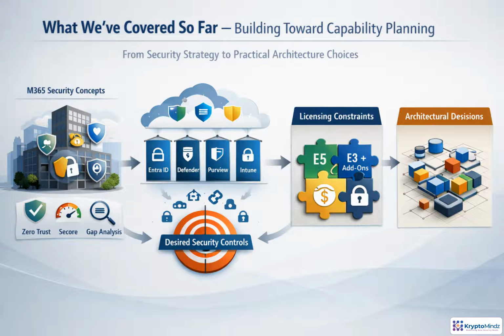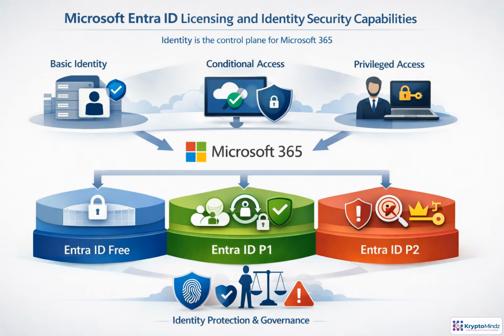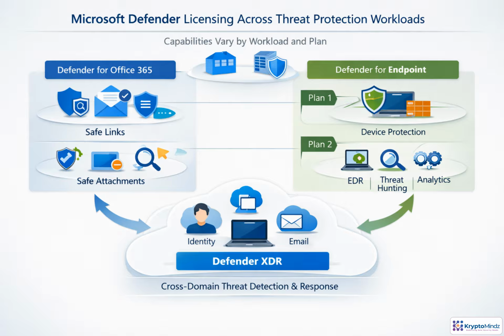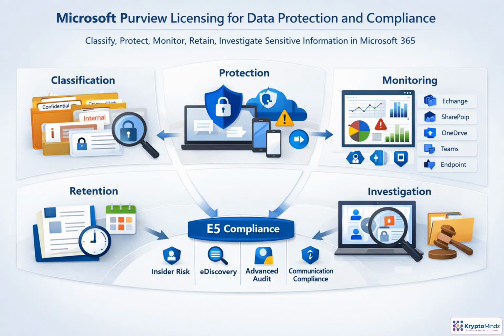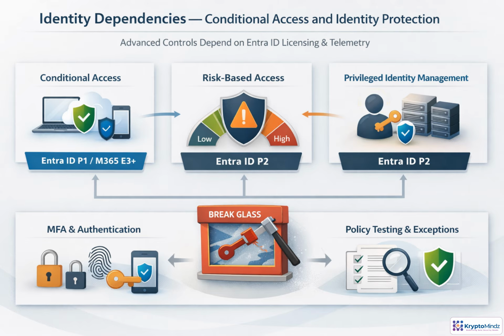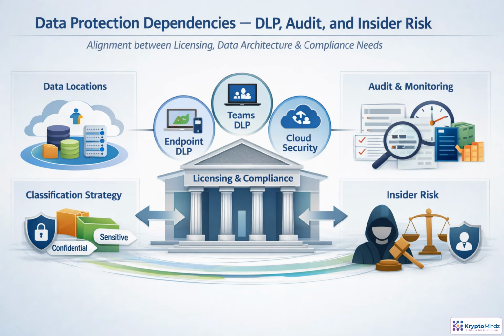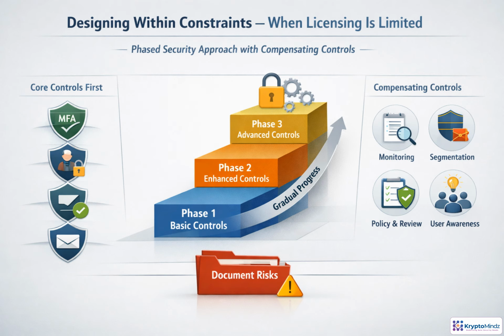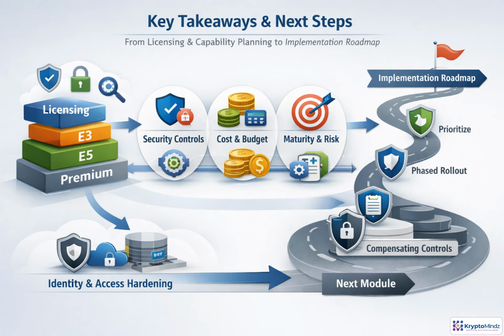Microsoft 365 Licensing for Security: Build a Hardening Roadmap | Module 1.4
Microsoft 365 security planning often fails when the roadmap requires controls the tenant is not licensed to use. This lesson connects Microsoft 365 security architecture with practical licensing decisions before design becomes expensive guesswork.

Learn how Business Premium, E3, E5, and add-ons affect the available security control surface across Microsoft Entra ID, Defender, Microsoft Purview, Intune, auditing, and compliance. The module explains how to build a licensing-aware Microsoft 365 hardening roadmap based on risk, security maturity, and budget.

Key takeaways:
• How Business Premium, E3, E5, and add-ons change your security control surface
• Why Entra ID Free, P1, and P2 matter for Conditional Access, Identity Protection, and PIM
• Where Defender for Office 365 and Defender for Endpoint Plan 1 vs Plan 2 fit
• How Purview licensing affects audit, retention, DLP, eDiscovery, and insider risk
• How to build a licensing-aware hardening roadmap based on risk, maturity, and budget

Course progression: By this point, we’ve covered Microsoft 365 security concepts, Zero Trust design principles, baselines, Secure Score, and gap assessment. This session moves into practical planning and takes approximately 20–30 minutes as part of a broader Microsoft 365 Security Hardening training path.

This Microsoft 365 licensing and security planning lesson is designed for IT administrators, security architects, compliance teams, and decision-makers evaluating Microsoft 365 security investments. Use it to separate the desired state from the licensed state and turn both into an achievable implementation plan.